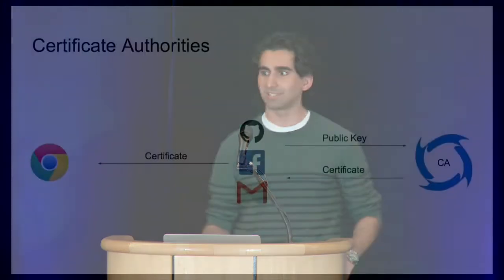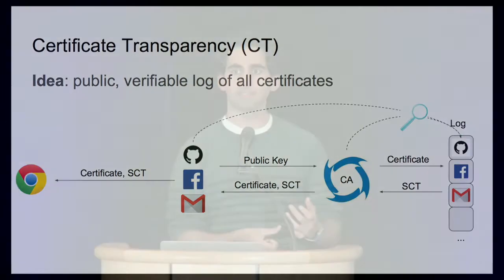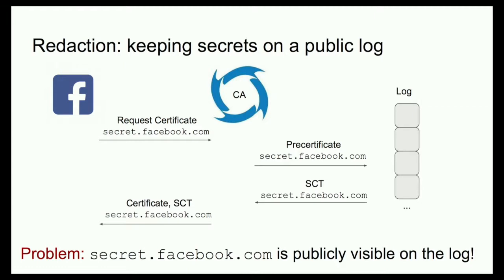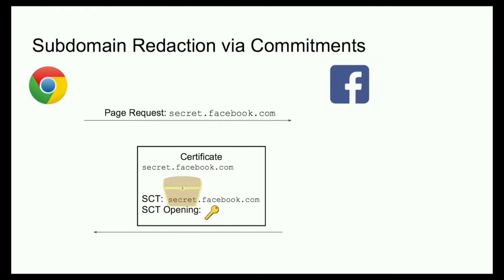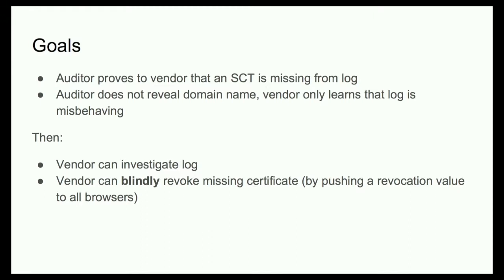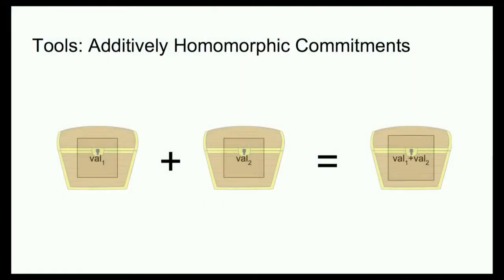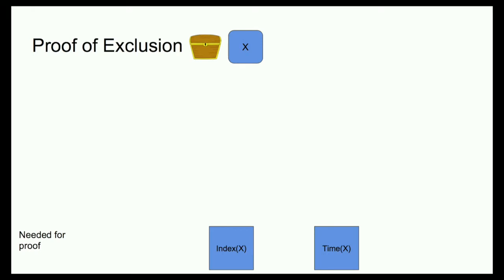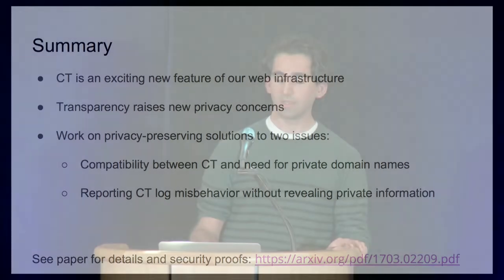5. Saba Eskandarian | Security Workshop - April 10, 2017